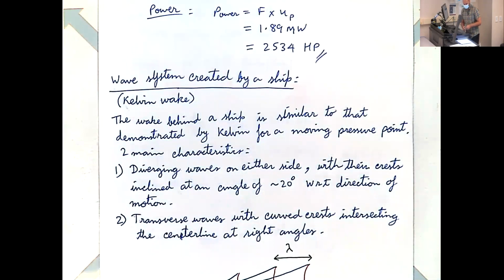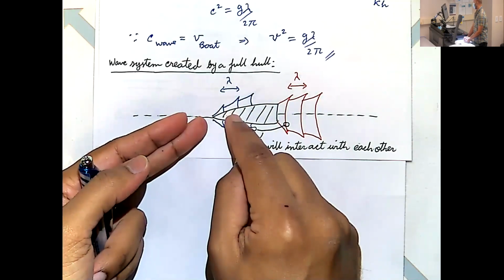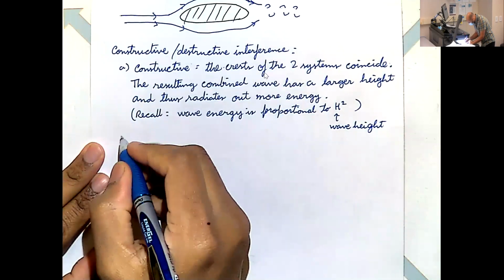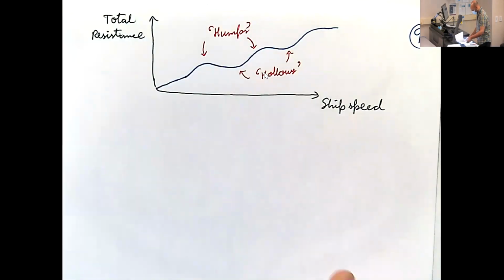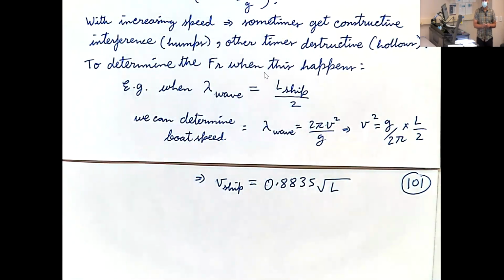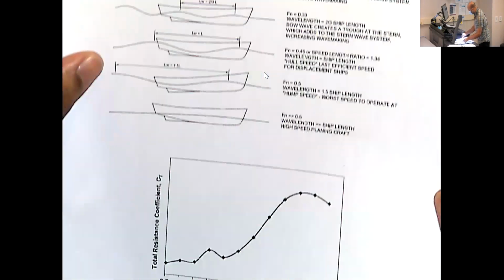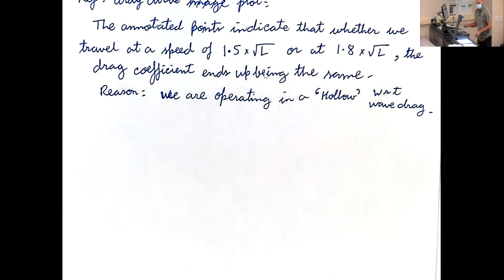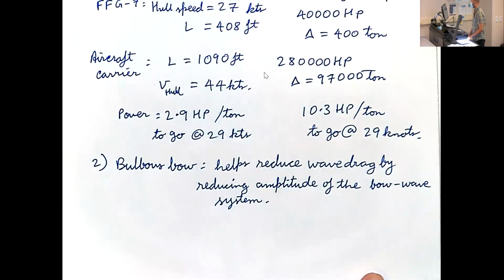Ship Hydrodynamics Lecture 26